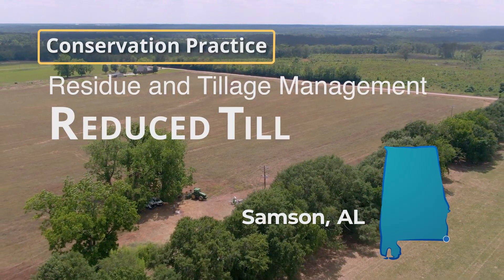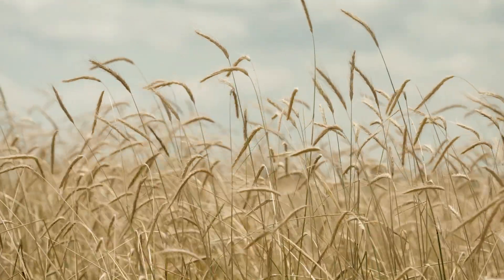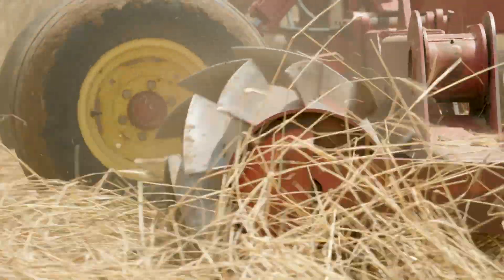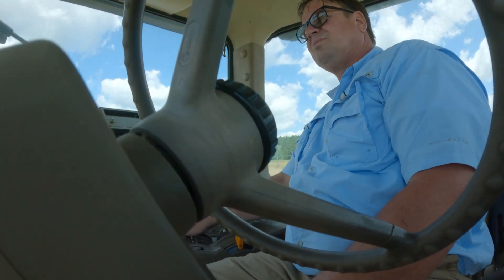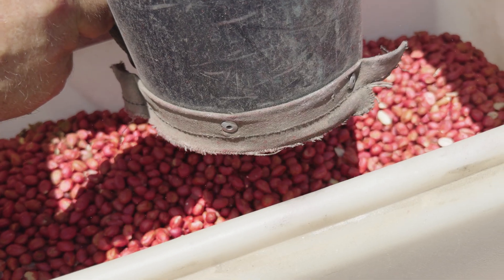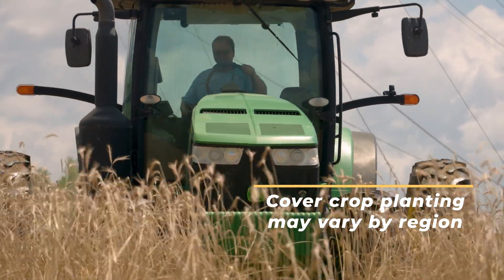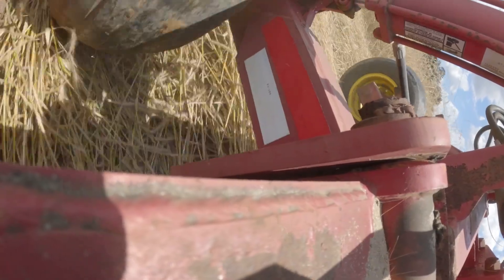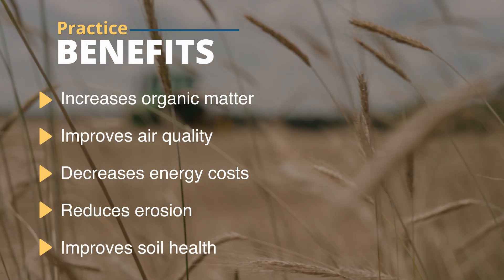Residue Management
Residue Management conservation practice manages the amount, orientation, and distribution of crop and other plant residue on the soil surface year-round while limiting soil-disturbing activities used to grow and harvest crops in systems where the field surface is tilled prior to planting.  This video explores how Ryan McKenzie implemented this conservation practice on his farm in Samson, Alabama.

Practice benefits:
• Increases organic matter
• Improves air quality
• Decreases energy costs
• Reduces erosion
• Improves soil health